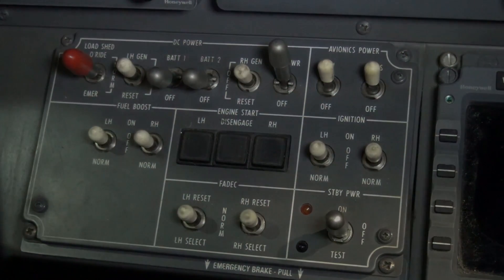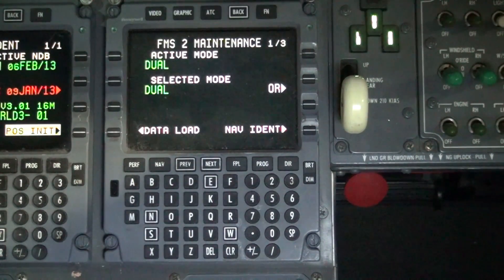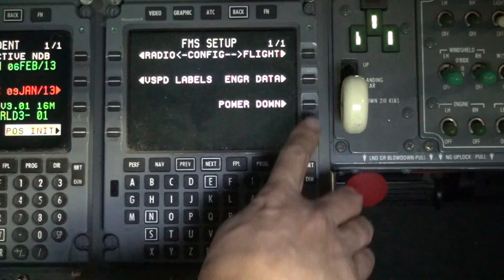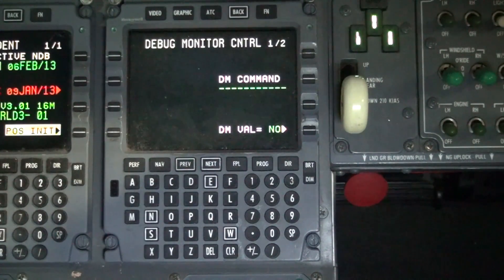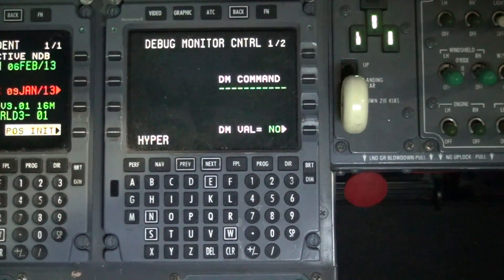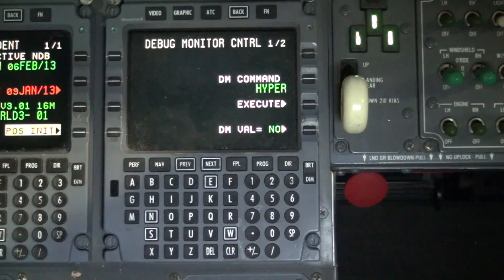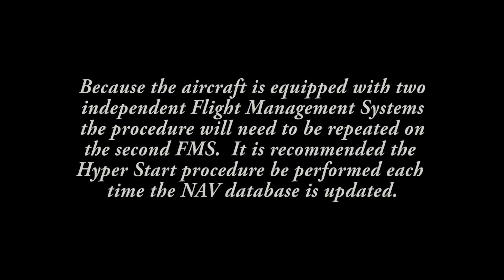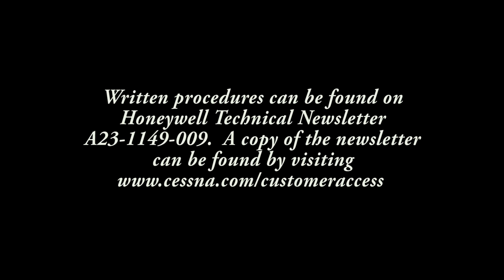Cessna Citation X Hyper Start Procedure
This video will guide you through the steps necessary to complete the Honeywell Hyper Start procedure on the Cessna Citation X.  The procedure will  help reduce, FMS display blanking out, FMS display reverting to independent mode, IC-800 clock stoppage, and FMS anomalies related to clock stoppage, on the Honeywell Flight Management System.